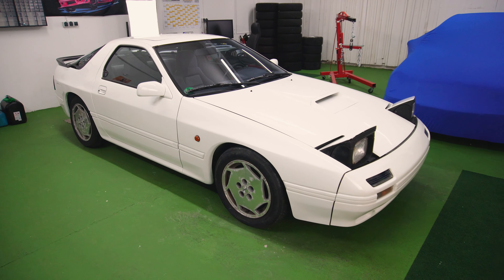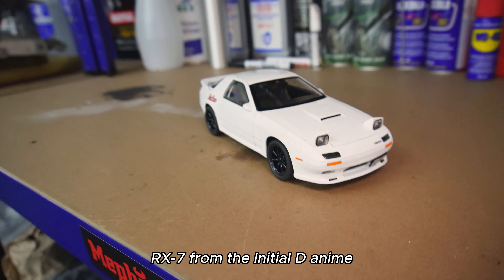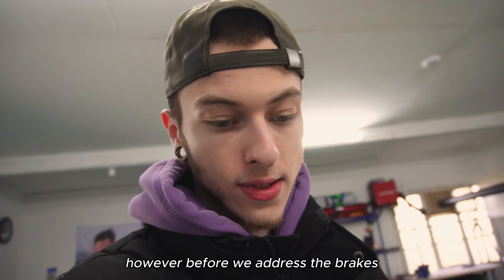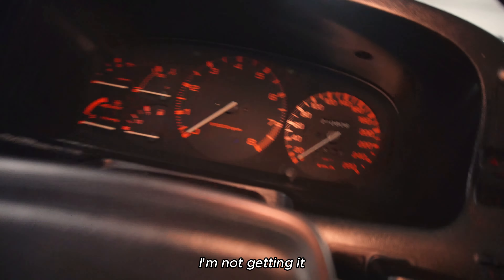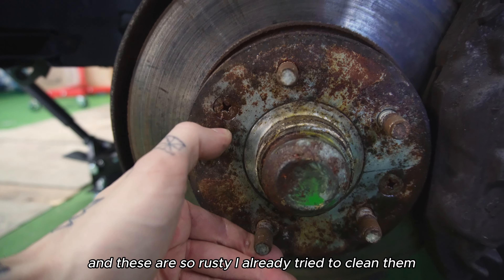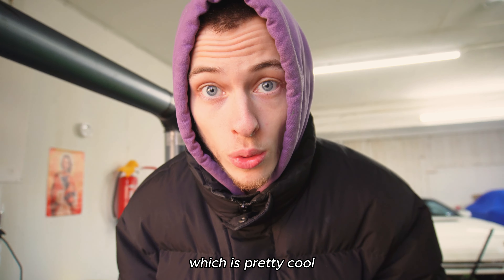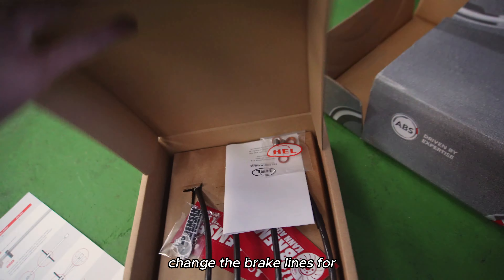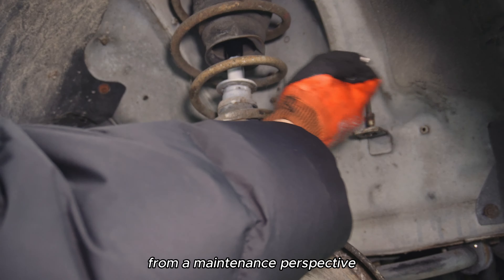Rescuing An Abandoned Mazda RX-7 FC!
I have recently purchased my absolute dream car! A Mazda RX-7 FC3S Turbo 2... And because I am a huge fan of the famous anime Initial D, I will be turning this FC into a 1:1 Replika of Ryosuke Takahashi FC3S also known as the white comet of the RedSuns from the famous Initial D Anime!
We Will have to fix this thing up first though...
Starting with fixing the entire braking system, making our way through to the electrical systems. This is the beginning of something BIG!

Title: Rescuing An Abandoned Mazda RX-7 FC!